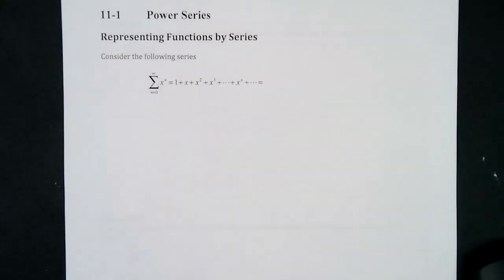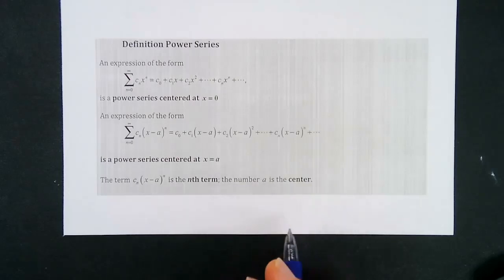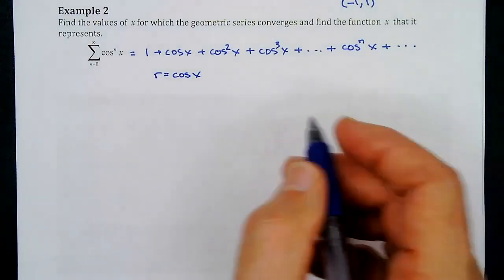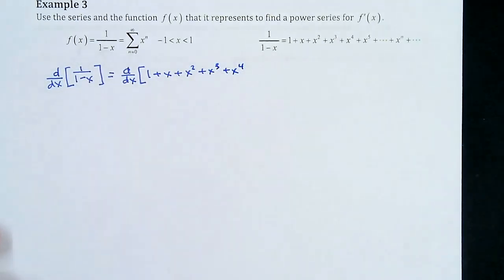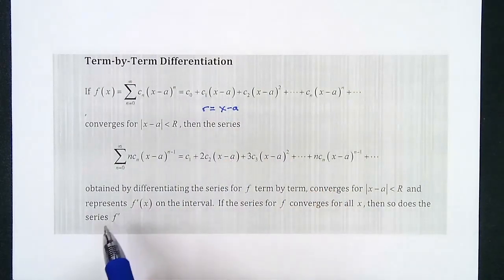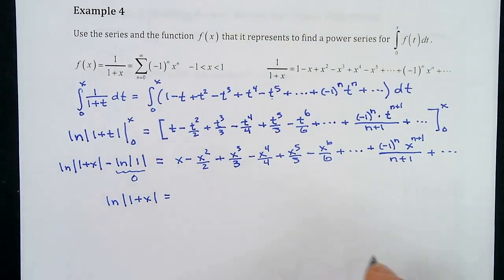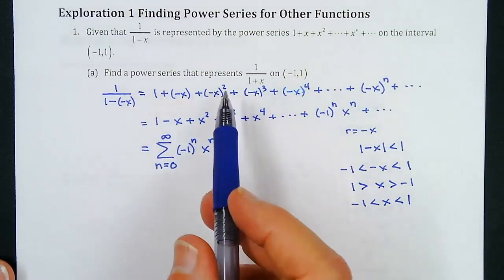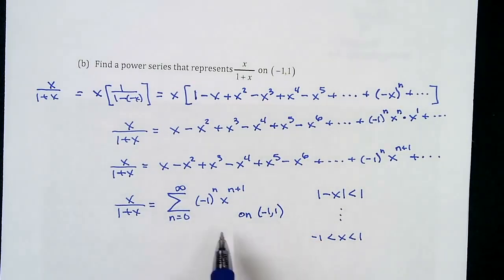Power Series Part I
This video is about Power Series Part.